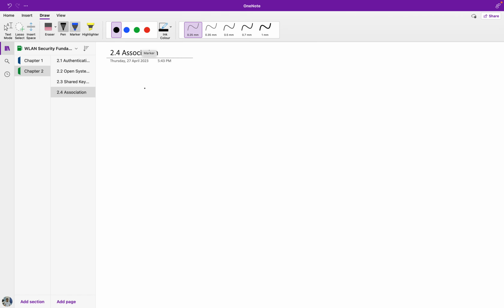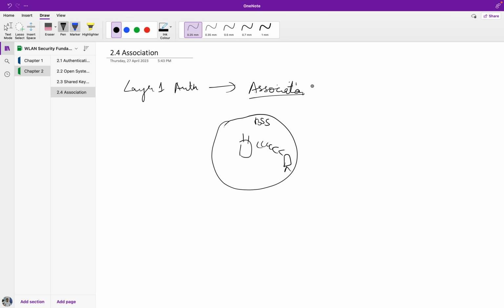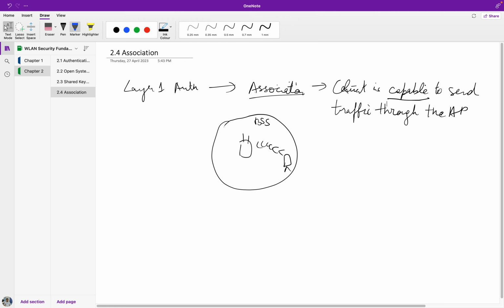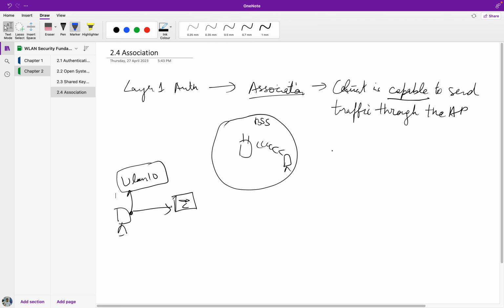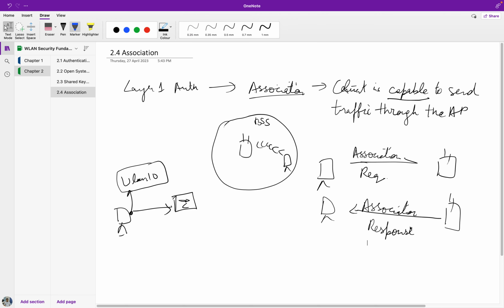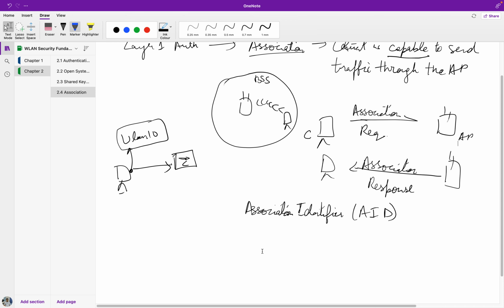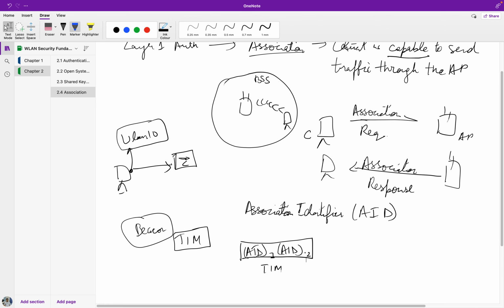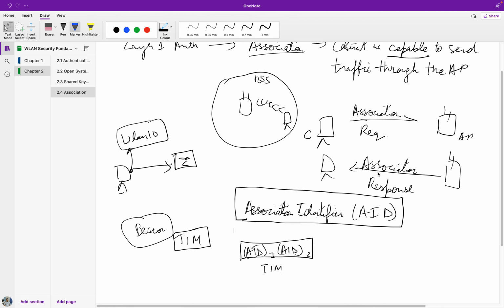Video 9: Association: WLAN Security Fundamentals